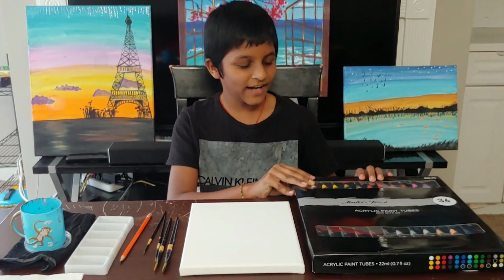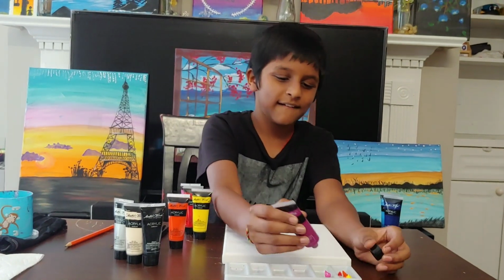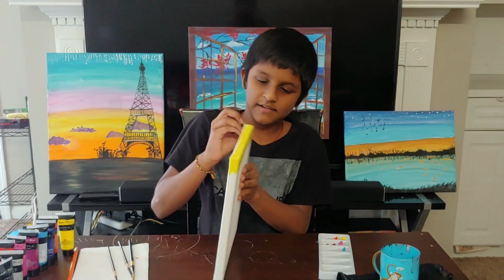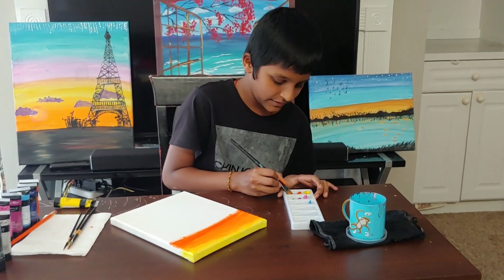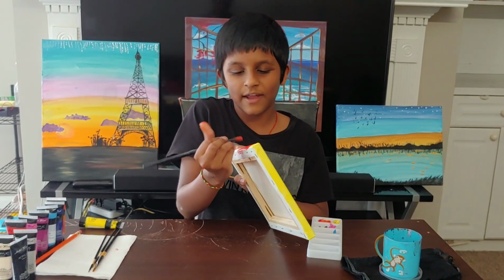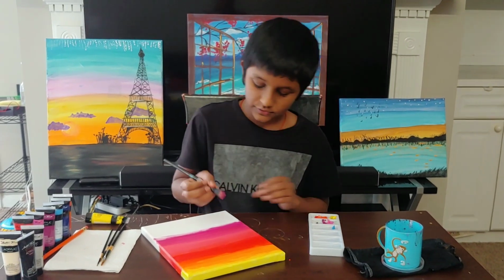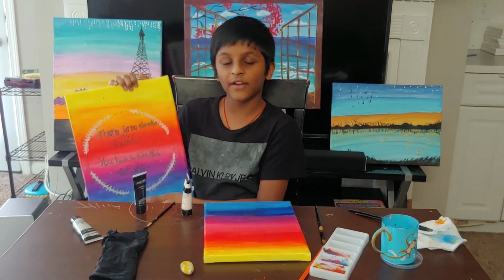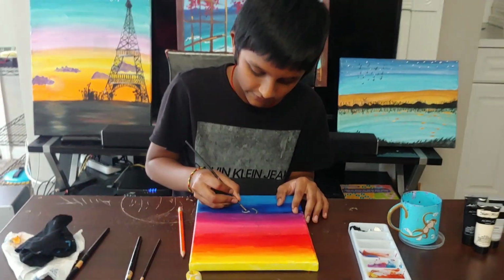Ganesha acrylic painting ||Ganesha Acrylic Painting step by step in simple way |By My Sweet Home